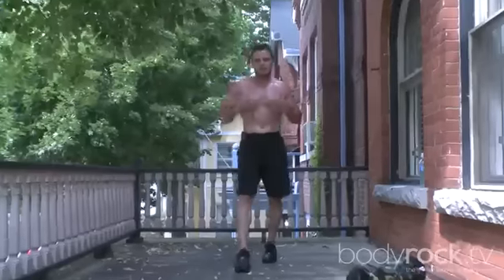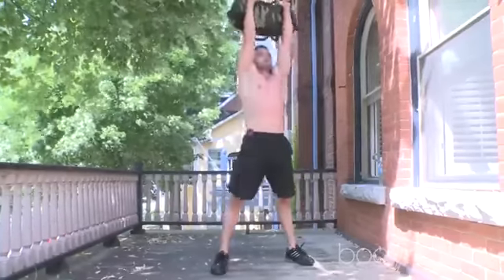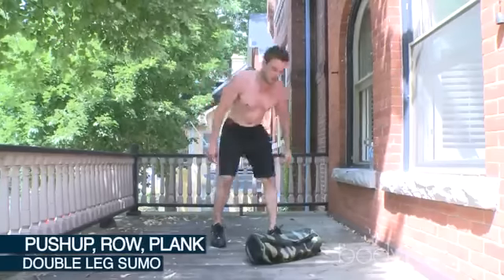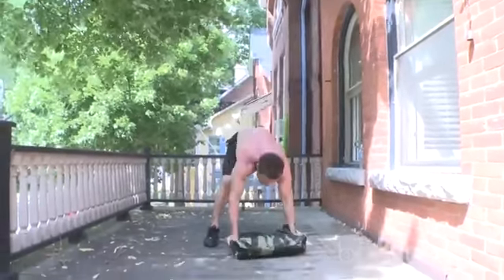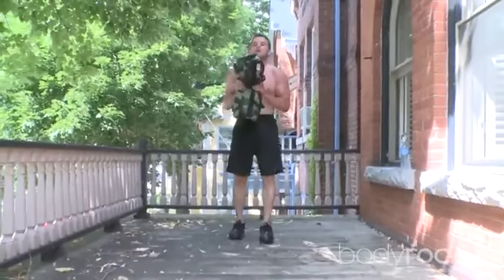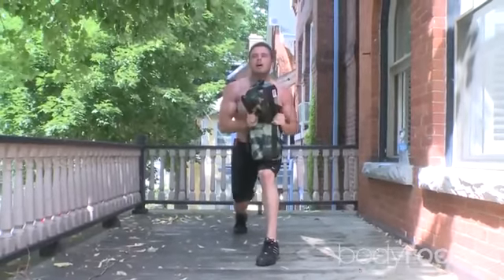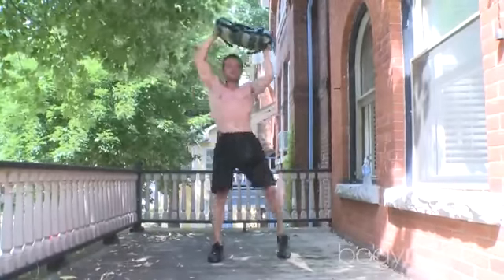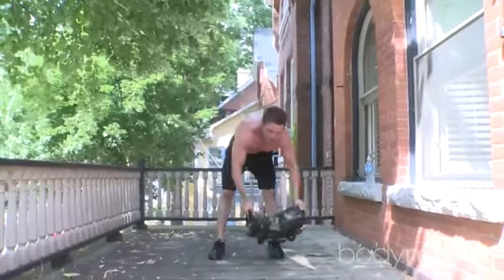Get Pumped On The Patio Workout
Hey guys! Viral Digest here - Please take note that you should credit the original viners for their creativity!

I hope you guys enjoy our content! Also notice - there is always more to come!

"Vine Compilations"
"Vine of the week"
"Vine compilations"
"Funny vines"
"best vines 2014"
"best vine ever"
"funniest vine"
"best vines 2014"
"epic vines of 2014"
"best vines 2014"

*MESSAGE ME TO RESOLVE ANY COPYRIGHT + CREDIT ISSUES